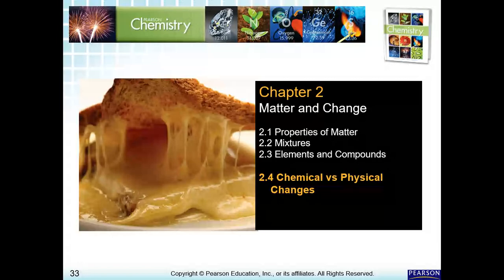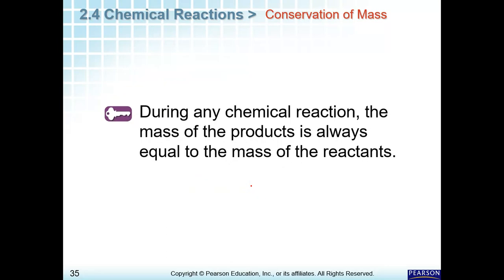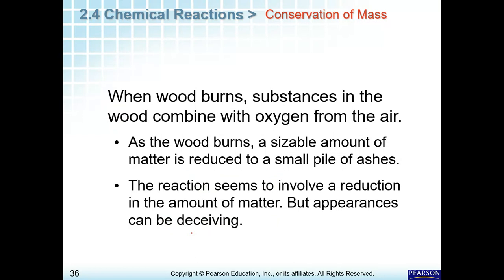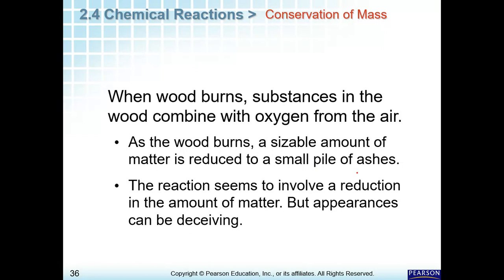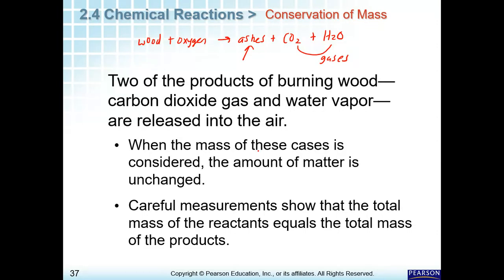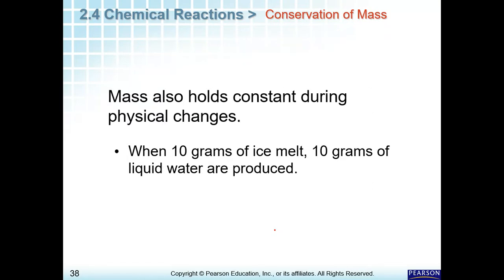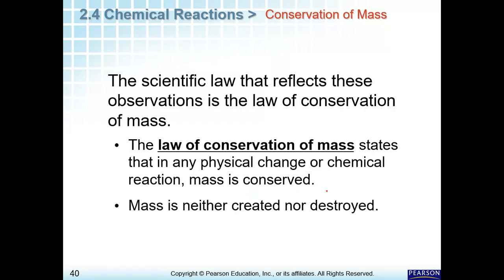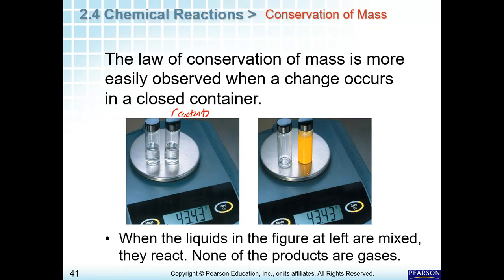Chapter 2.4 (Part 2) - Chemistry